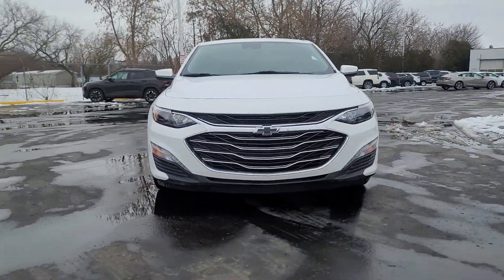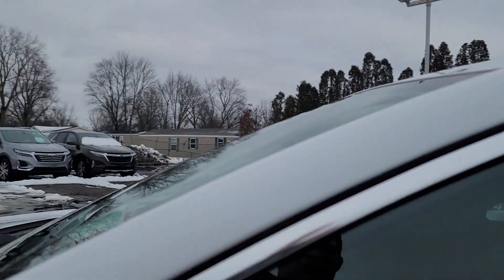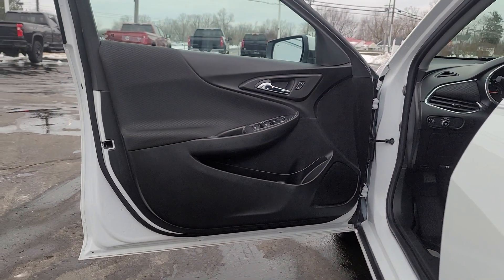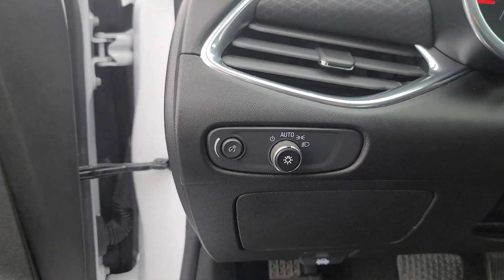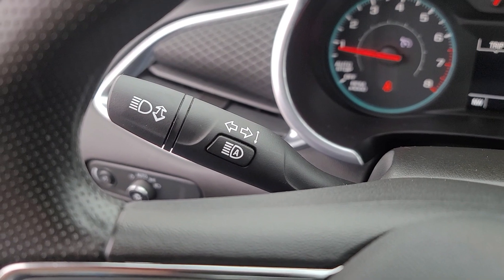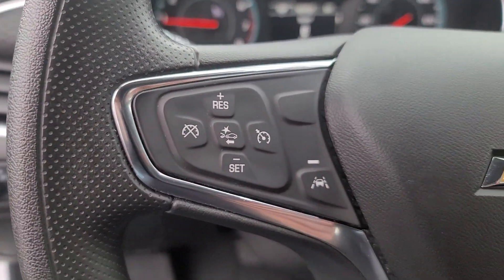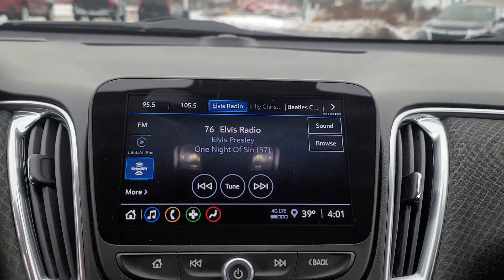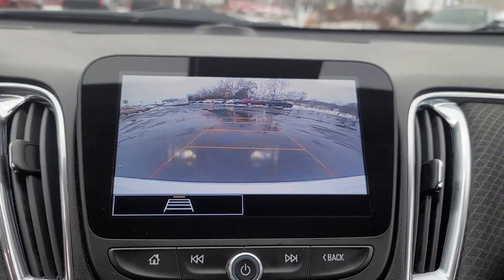2021 Chevrolet Malibu Davison, Grand Blanc, Lapeer, Burton, Flint 6-34236AK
Summit White Used 2021 Chevrolet Malibu LT available in 800 N. State Rd., Davison, Michigan at Hank Graff Chevrolet. Servicing the Davison, Flint, Grand Blanc, Lapeer, Burton, MI area.

Malibu LT
2021 Chevrolet Malibu LT - Stock#: 6-34236AK

800 N. State Rd

Jet Black Cloth.brbrPriced below KBB Fair Purchase Price! Odometer is 38687 miles below market average!brbrFWD CVT 1.5L DOHC